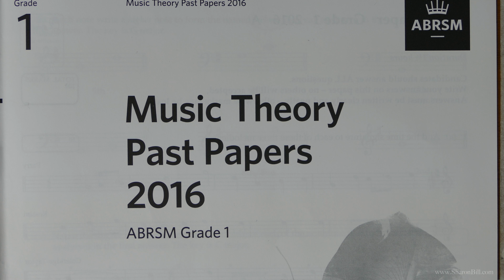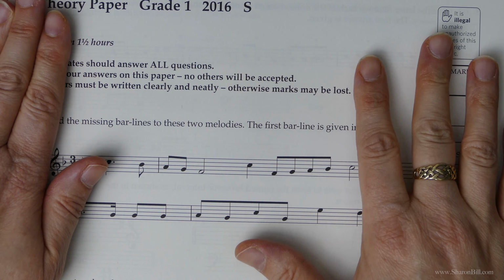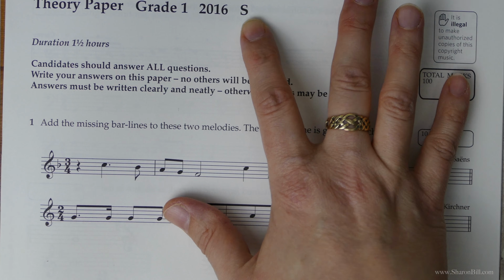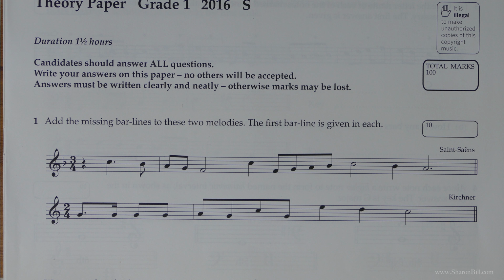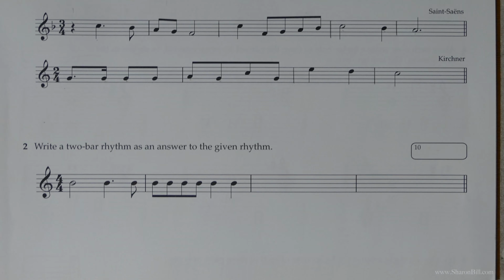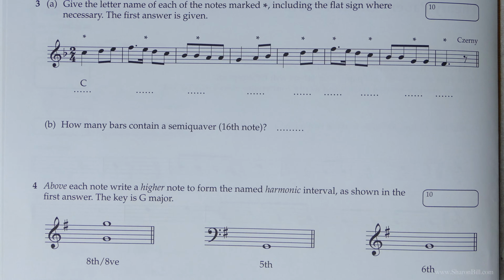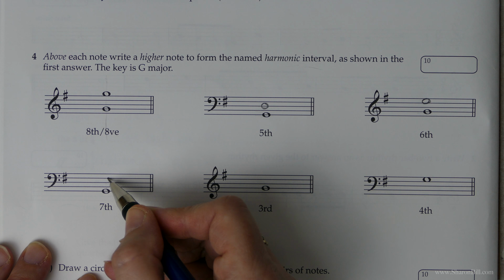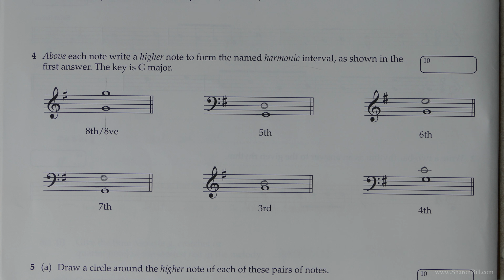ABRSM Music Theory Grade 1 Past Paper 2016 S Part 1 with Sharon Bill